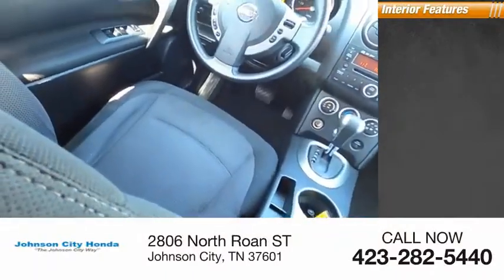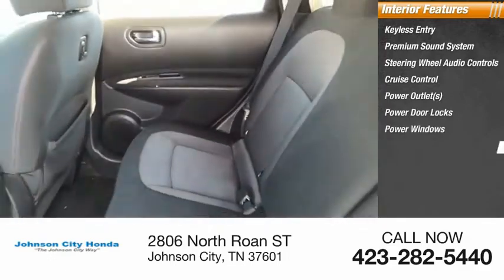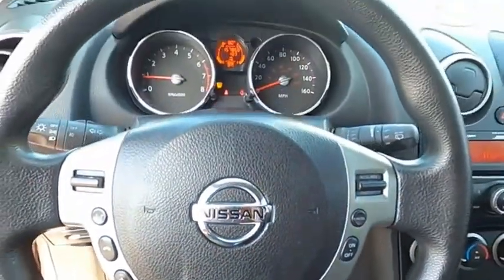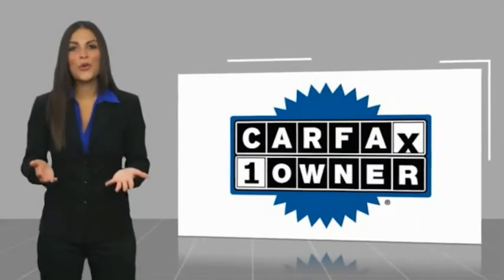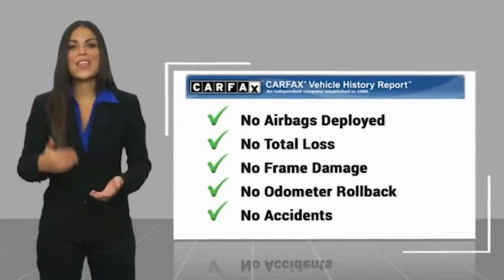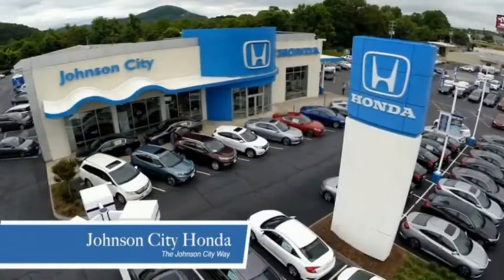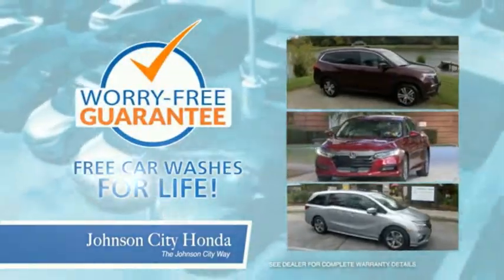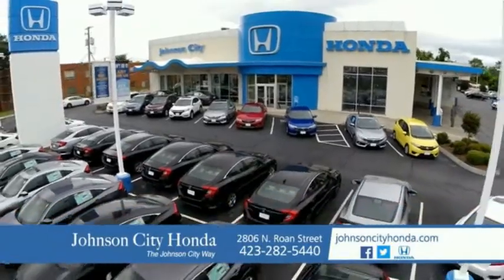2010 Nissan Rogue SL Used H51930E